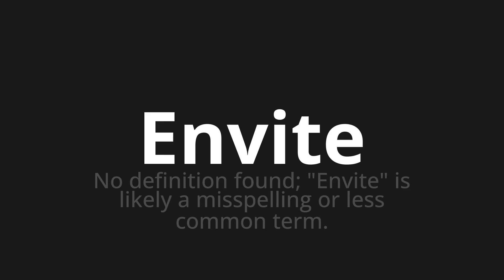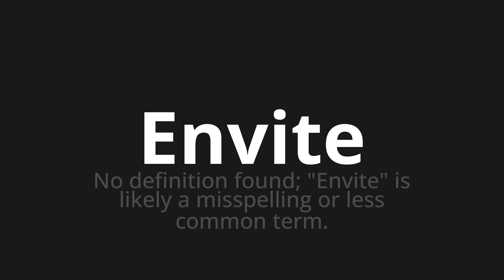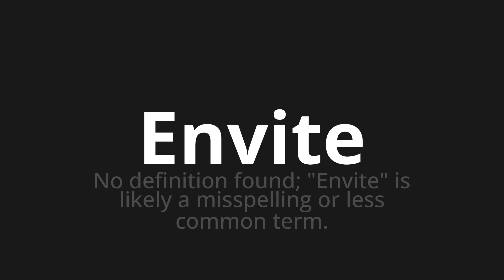How to pronounce Envite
Master the Pronunciation of 'Envite which means send' - which means : No definition Found;"Send" Is Likely to Misspelling Or Less Common Ter. 📝 with @PronunciationSpanish 🎓🗣️ - [Your Guide to Spanish]

Learn to pronounce 'Envite' perfectly in Spanish with our easy and engaging tutorial by @PronunciationSpanish! 📖📽️ In this comprehensive video, we provide you with native speaker examples 🗣️👂 and phonetic breakdowns 🎵 to ensure you get the pronunciation just right.

How to say Send in Spanish